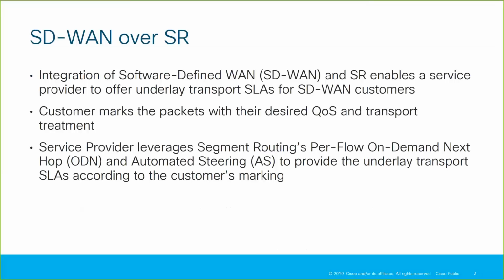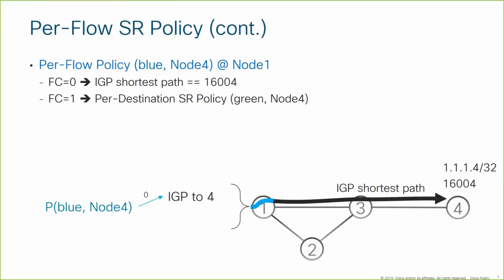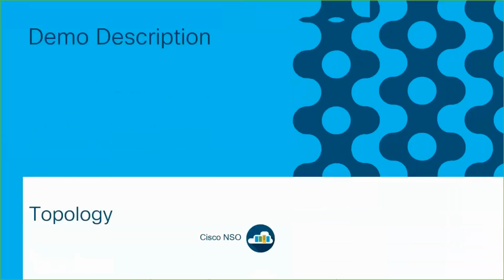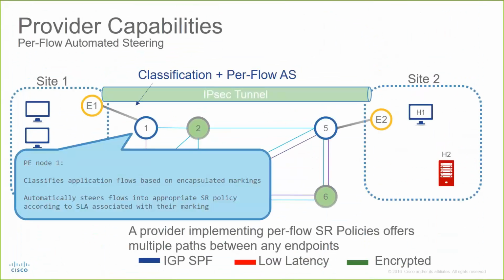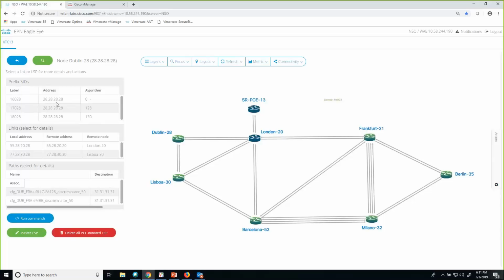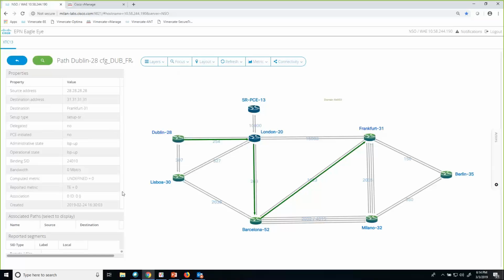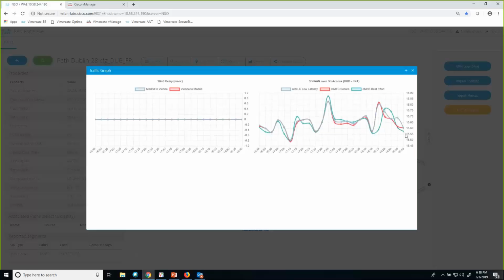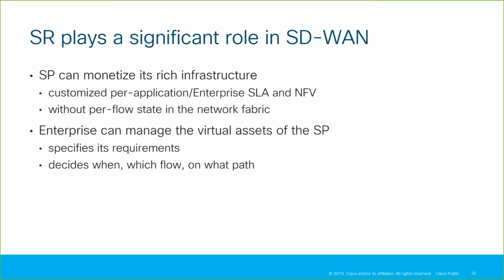SD-WAN over Segment Routing demo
Software-Defined WAN (SD-WAN) and SR enables a service provider to offer underlay transport SLAs for SD-WAN customers. Customers mark the packets with their desired QoS and transport treatment. SP leverages SR per-flow On-Demand Nexthop (ODN) and Automated Steering (AS) to provide the underlay transport SLAs according to the customer's marking.